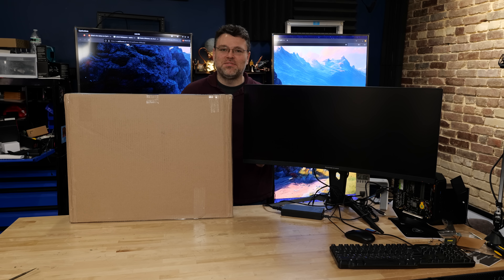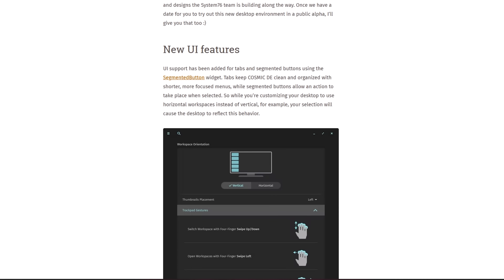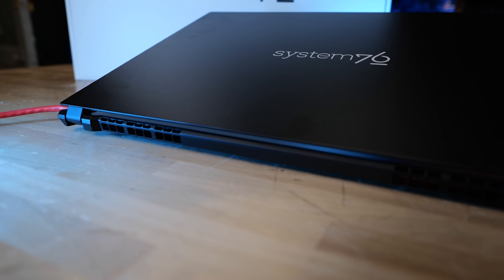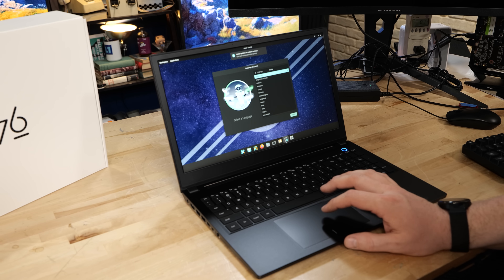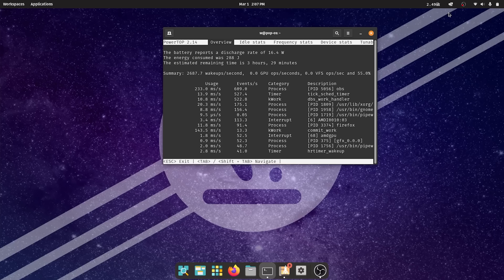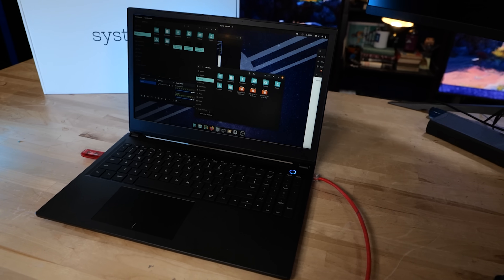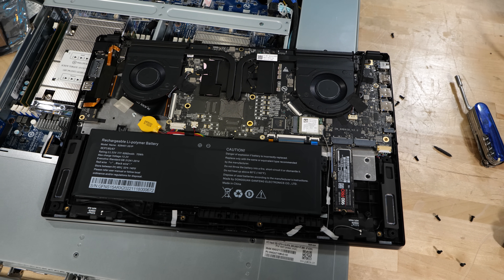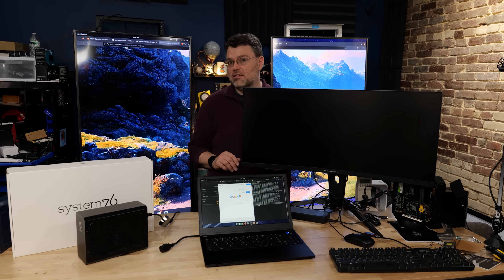Is This The Ultimate Linux Laptop?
Check us out online at the following places!